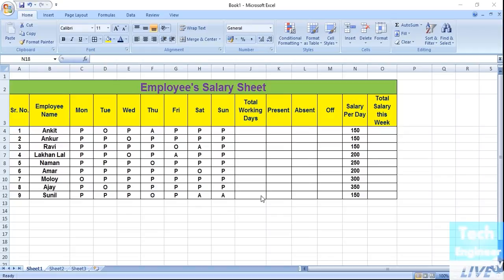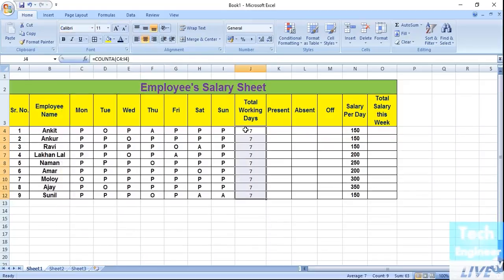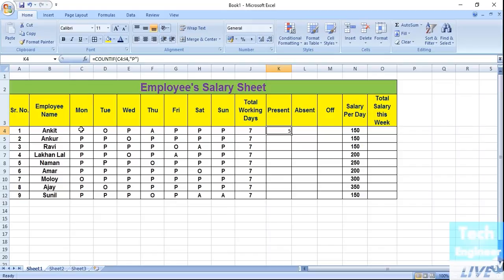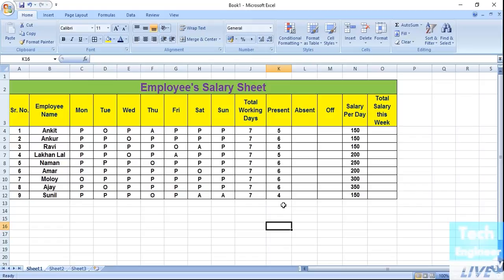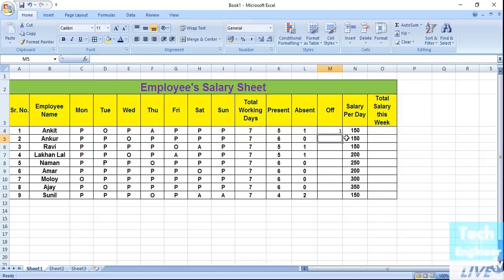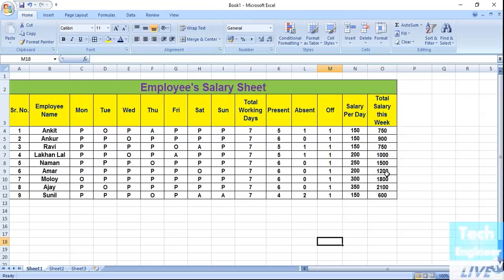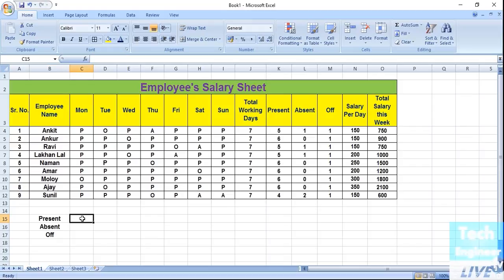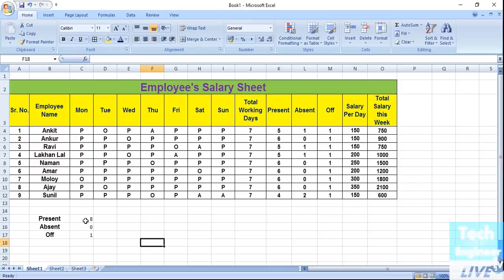Find Accounting Balance via COUNTA, COUNTIF in MS Excel